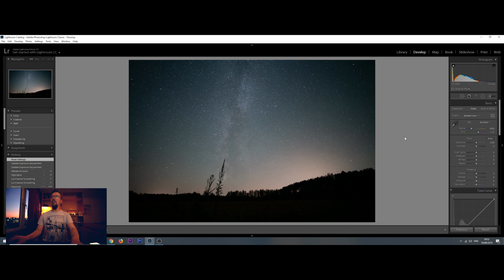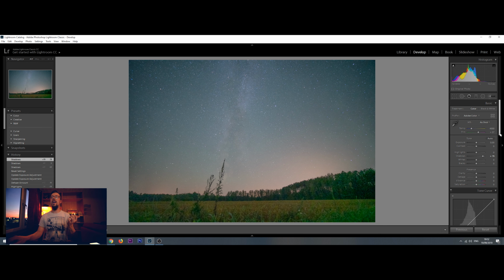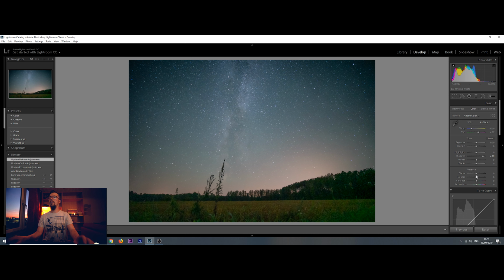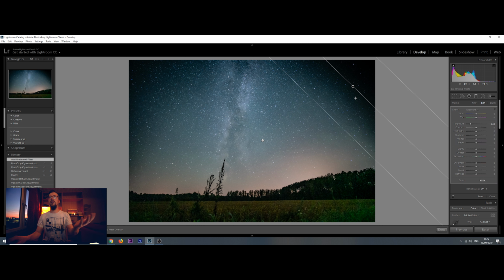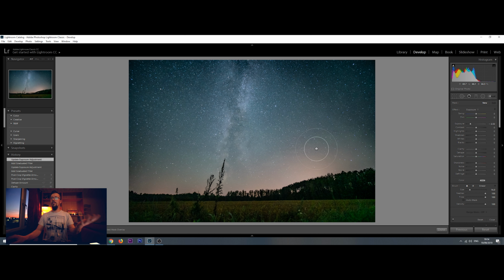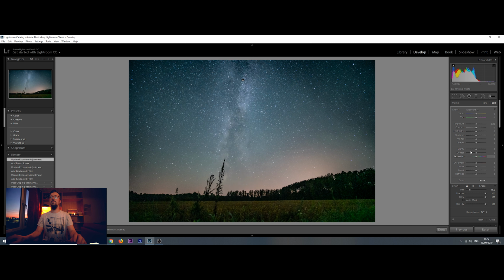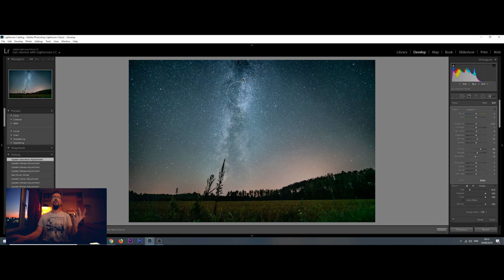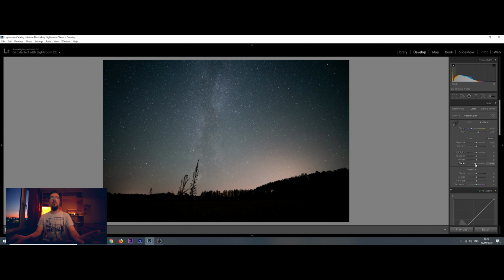How I edit Milky Way Photography (Lightroom tutorial)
↓↓↓ READ MORE ↓↓↓

This image was taken with Sony A7Riii and Laowa 15mm F2 at ISO 8000 and 10 second shutter speed. Little quick editing of the milky way. Hope you enjoyed and learned something new!
ok, bye.

►►►►Gear Used◄◄◄◄

► Main Camera - Sony A7Riii
► Ultra Wide Lens - Laowa 15mm F2.0
► Portrait Lens - FE 50mm f1.8
► Secondary Camera - Canon 600D
► Wide Lens - Samyang 14mm F2.8
► Portrait lens - Sigma 50mm F1.4 HSM DG EX
► Smartphone - OnePlus 6
► Vlogging on-Camera Mic - Takstar SGC-598